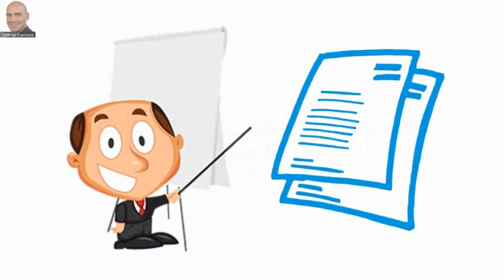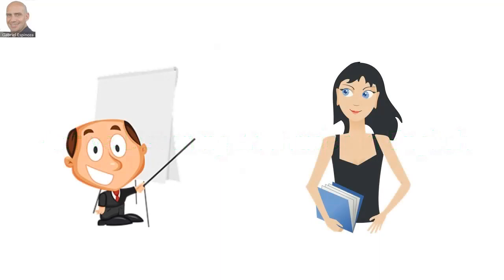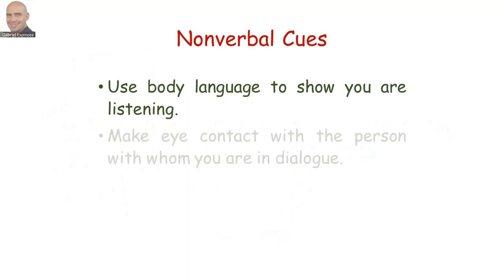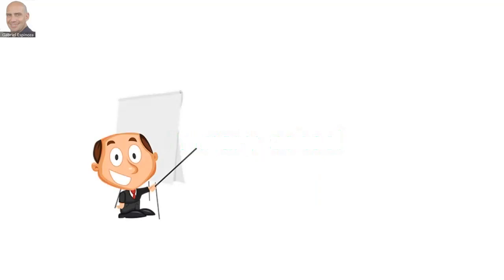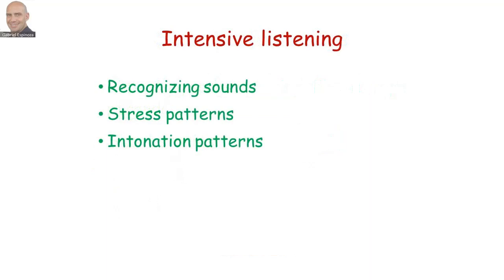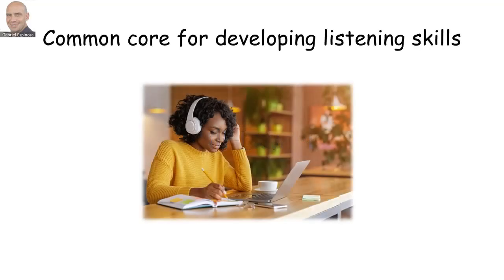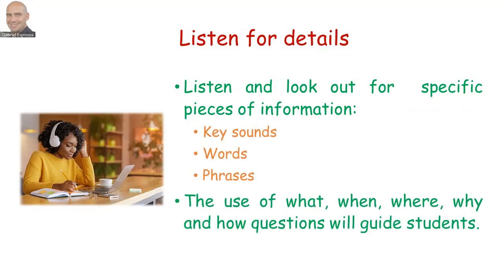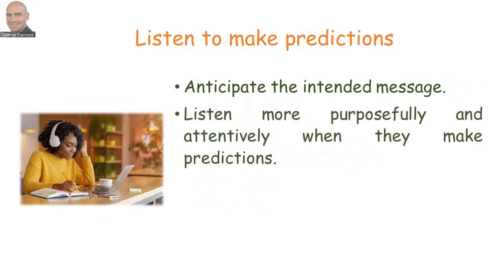Strategies for Teaching the Linguistic Competence-Listening in Primary School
Explanation on strategies to teach the linguistic competence of listening comprehension in Primary School according to the English study program. MEP-CR.